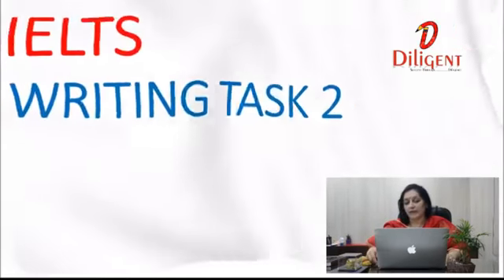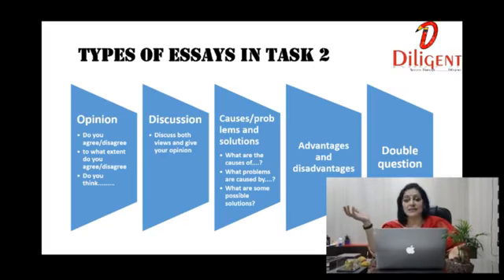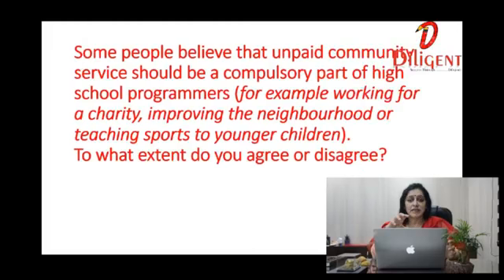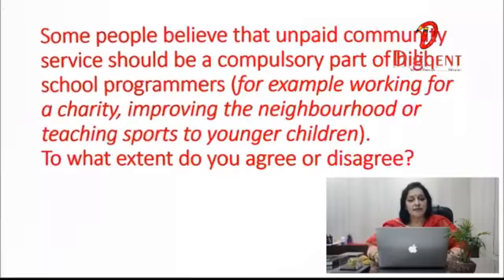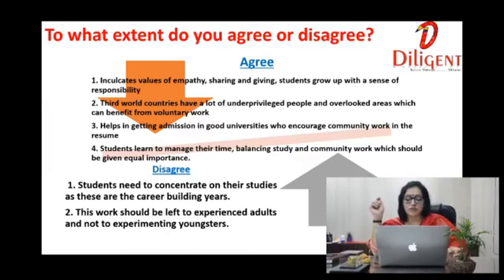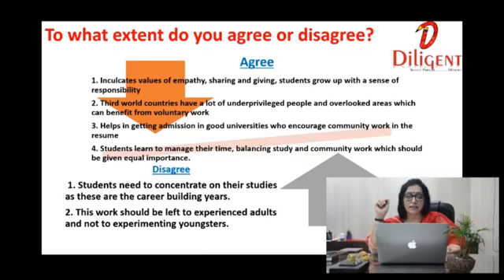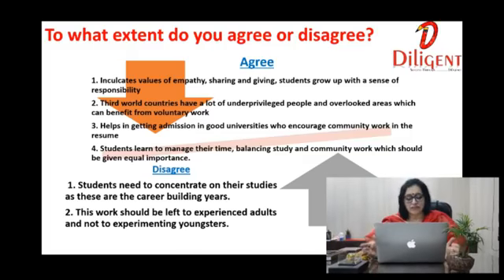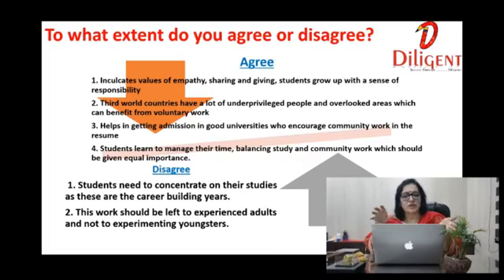IELTS: Tips on Writing Task by Rohini Arora (Diligent Overseas)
Rohini Arora, the director of Diligent Overseas Pvt Ltd., giving some tips on writing task of IELTS exam.

Diligent is the only IELTS institute in Amritsar that is promoted by Academicians and NRIs. Join Diligent to prepare for 8+ bands.